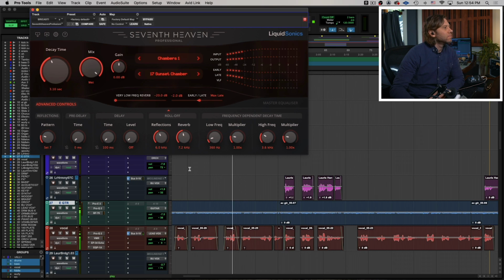The Mystery of Predelay, SOLVED!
➡️➡️Get Mixing 2 Eric Burdon songs with Grammy Nominee Marc Daniel Nelson

In this episode of MakeMineMusic, Marc Daniel Nelson shares his insight and thoughts on Predelay on reverbs!

Predelay on reverb is when the reverb starts after the source you are giving it to; it is the delay between the dry signal and the reverb.

An example of this is putting a one hundred millisecond delay on the reverb send of vocals. It will then take one hundred milliseconds for that reverb to start, meaning that you are creating a depth imagery in the stereo imagery, which is allowing the vocal to sound forward and the reverb behind it.

If you juice up the Predelay, the higher you go, the more the reverb sounds like it is distancing itself. This can be used as a trick to get depth and size from your vocals.

Join Marc as he breaks down a song and demonstrates different settings to create depth and reflection!